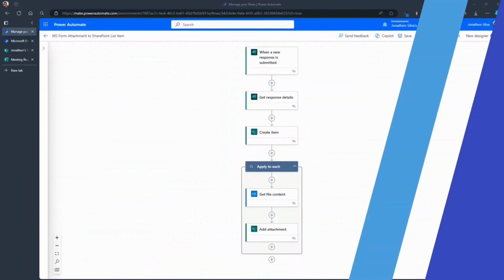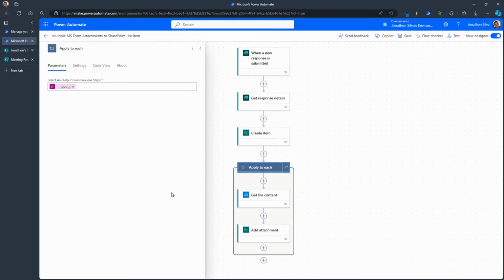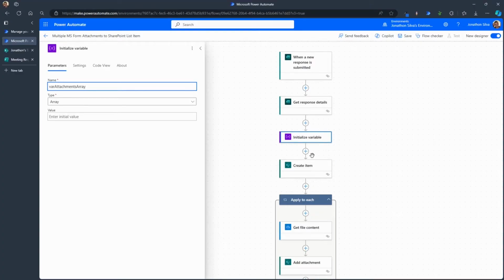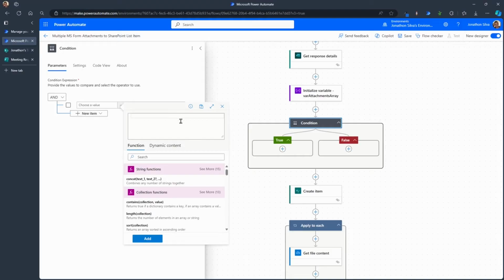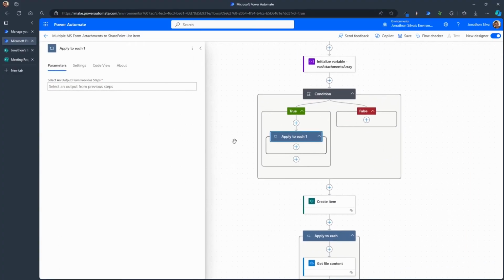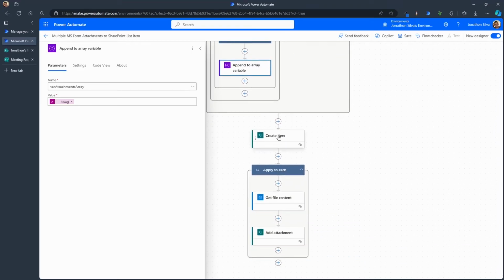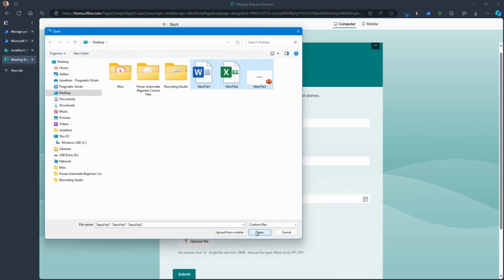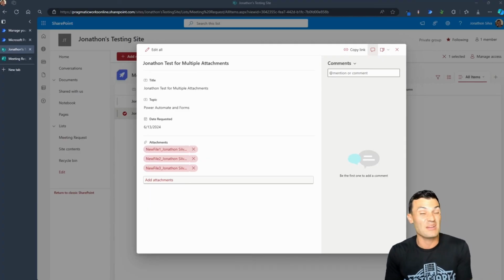Save multiple attachments and files from Microsoft Forms to a SharePoint list with Power Automate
In this tutorial, Jonathon walks you through the process of handling multiple attachments in Microsoft Forms and integrating them into a SharePoint list using Power Automate. This video builds on a previous tutorial that covered single attachments, expanding the workflow to accommodate multiple files. Follow along to learn how to manipulate form data efficiently and ensure all attachments are correctly added to your SharePoint list.

00:00 - Intro
00:27 - Overview of Single Attachment Workflow
01:16 - Transition to Multiple Attachments
01:51 - Creating a Copy of the Flow
02:04 - Getting Form Response Details
02:25 - Creating SharePoint Item
02:55 - Initializing Attachment Array Variable
04:01 - Checking for Attachments
05:03 - Converting Attachments to JSON
06:22 - Applying Conditions to Attachment Array
06:56 - Looping Over Attachment Array
07:58 - Appending Attachments to Array
09:00 - Applying Loop to SharePoint Items
09:30 - Testing the Workflow
10:12 - Uploading Multiple Attachments
10:54 - Verifying Attachments in SharePoint